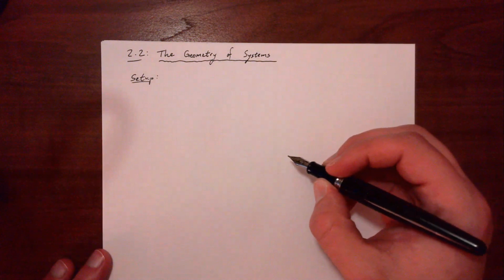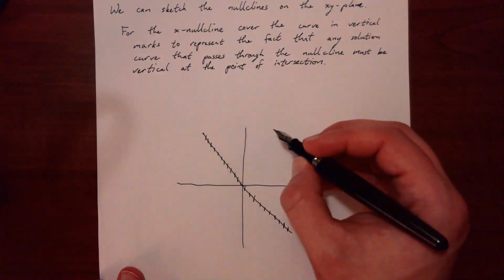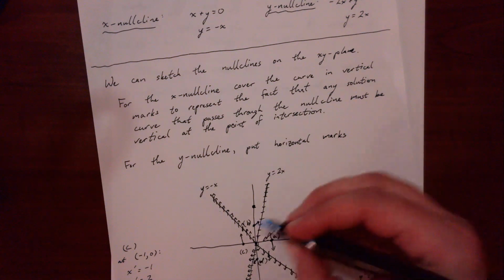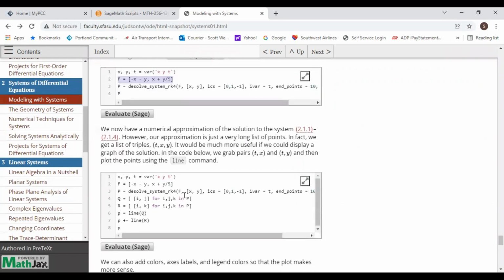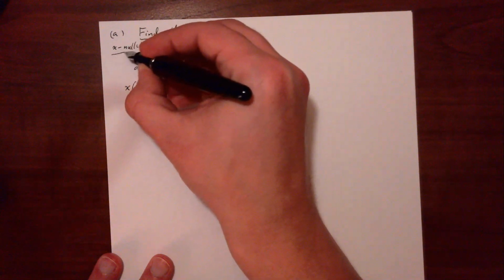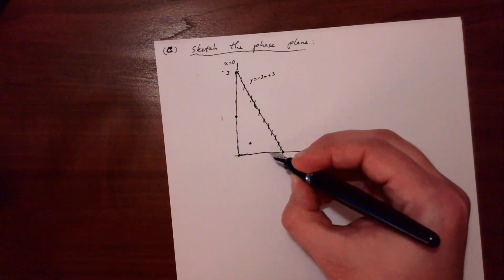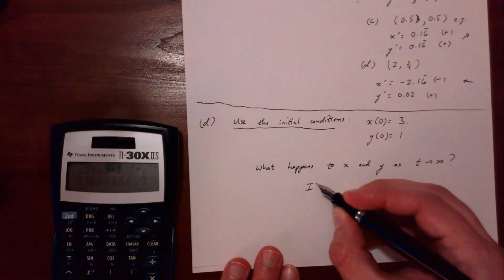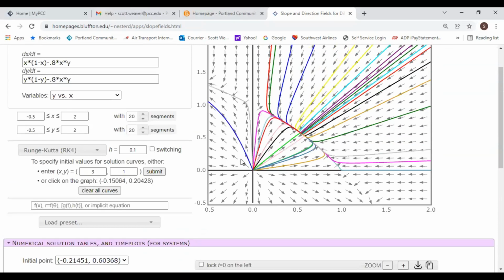Mth 256 Section 2.2